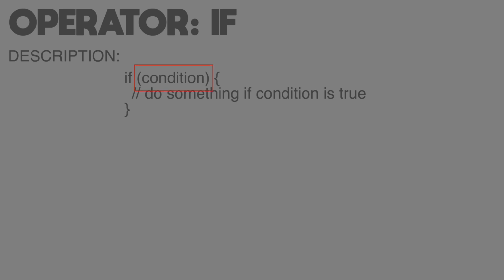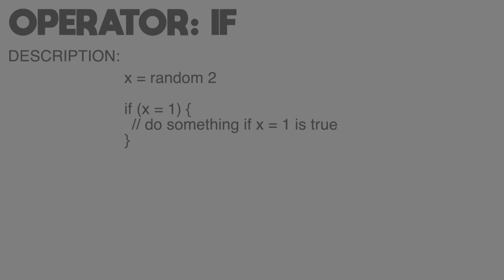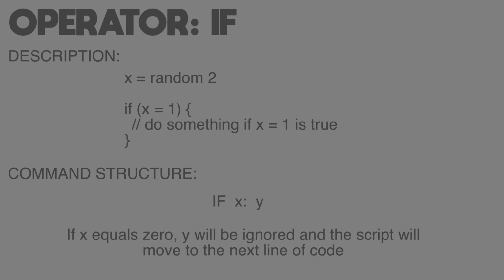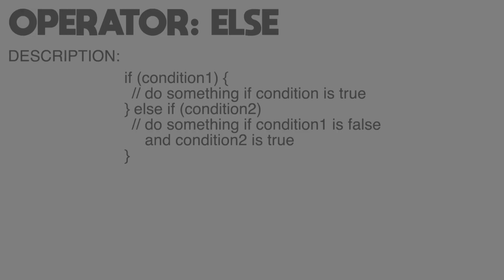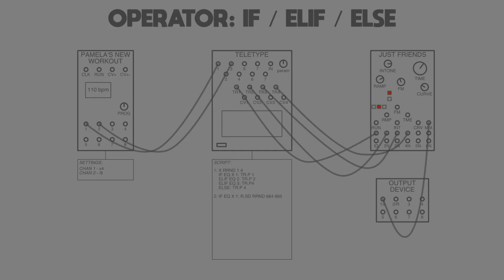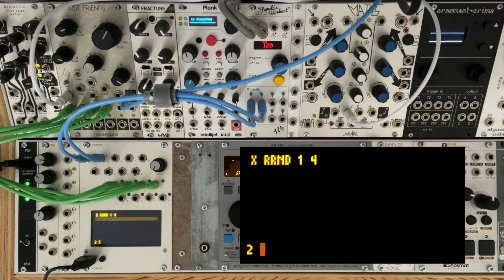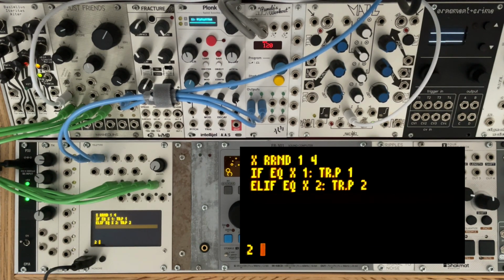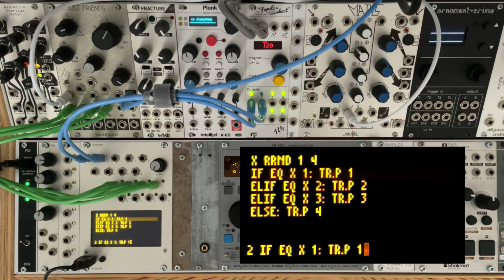4.0 - IF / ELIF / ELSE [Control Flow] | Basics of Teletype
4.0 - IF / ELIF / ELSE [Control Flow] | Basics of Teletype

This is a continuation in a series of videos dedicated to demonstrating the basic functionality of the incredible Eurorack module by Monome, the Teletype.

In this video we will be looking at the use of IF statements for conditional control of external devices and internal scripts.

Obviously, these videos are aimed at people who starting out with Teletype for the first time and will hopefully serve as a reference for those wishing to develop their basic Teletype skills.

Timestamps:
0:00 - Intro
0:12 - Operator: IF
1:39 - Operator: ELIF
2:18 - Operator: ELSE
2:56 - Patch Notes: IF, ELIF, ELSE
3:27 - Example: IF, ELIF, ELSE
7.32 - Outro